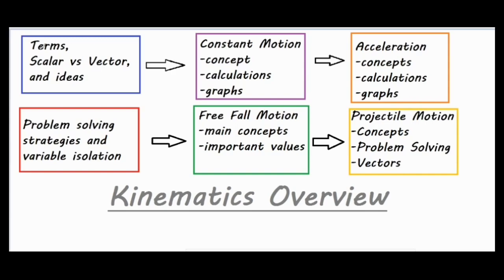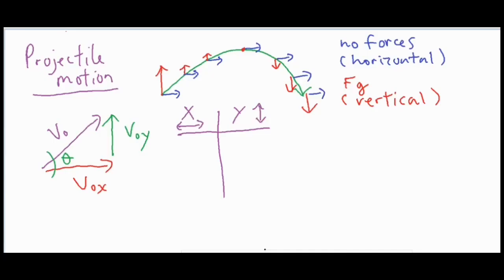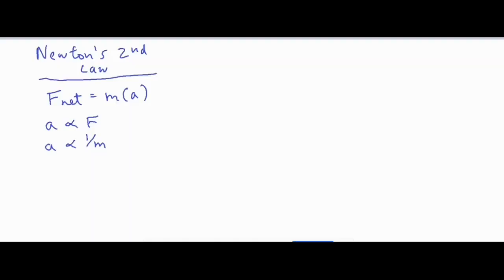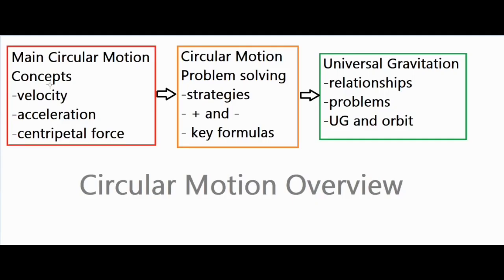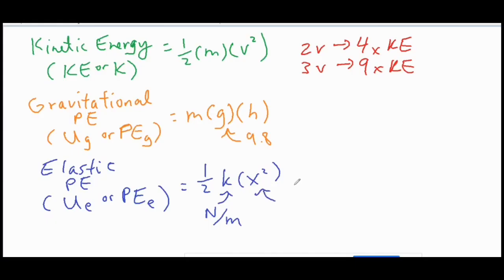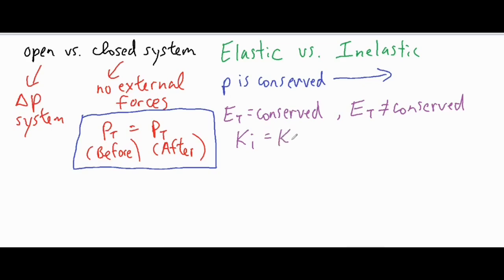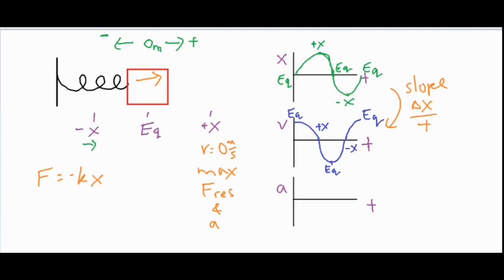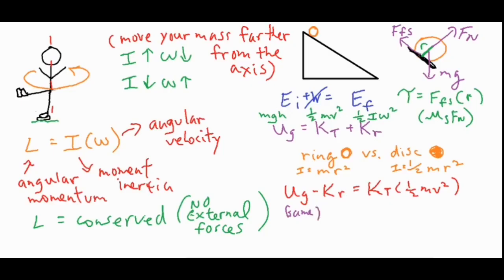AP Physics 1 Review (All 7 Units)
***AP Physics 1 Prep Resources (Strategies and Content) 👇🏽

In this video, a full comprehensive, yet concise overview of ap physics 1 is covered.  This is a full content overview for the AP Physics 1 exam that provides about 30 mins of review for each of the 7 topics,